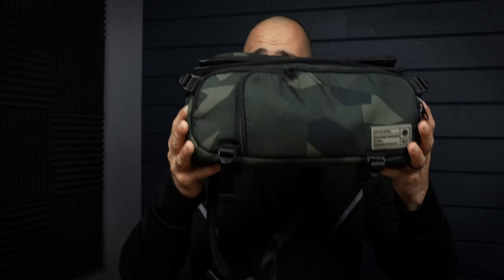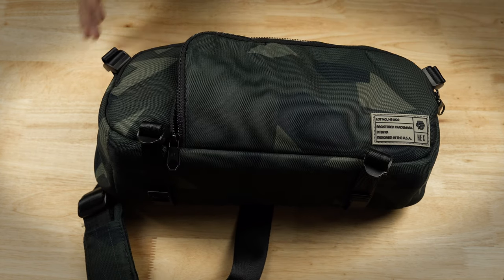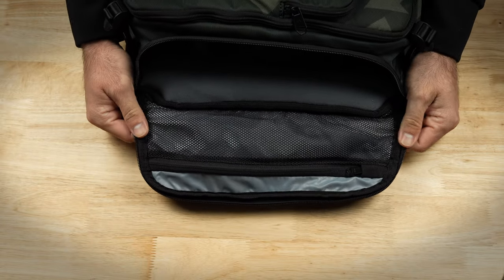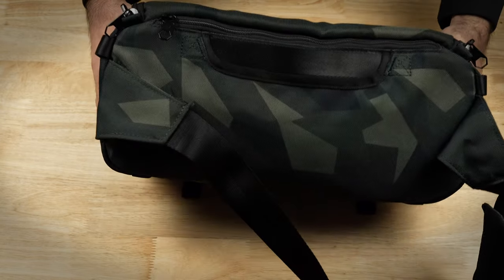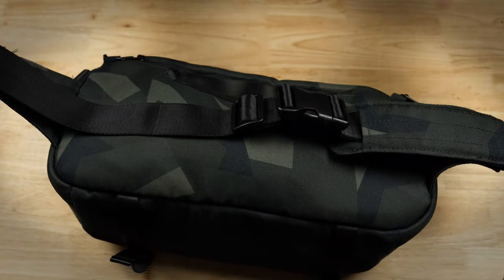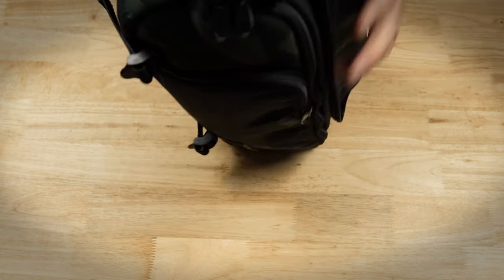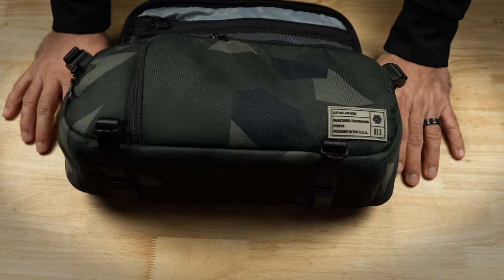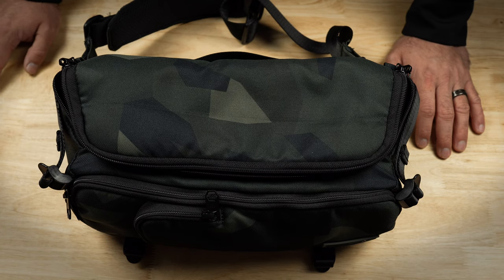REVIEW | Hex Ranger Camo DSLR Sling V2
In this video I review the Hex Brand Ranger Camo DSLR Sling V2. Is is worth the money? Is it a good way to transport your gear? Let's find out!

Check out European Cycle Sports if you are looking for a new bike!

Be sure to check out the Fifth North Blog to see my latest photography and blog posts.

REV'IT! Lombard 3 Riding Pants